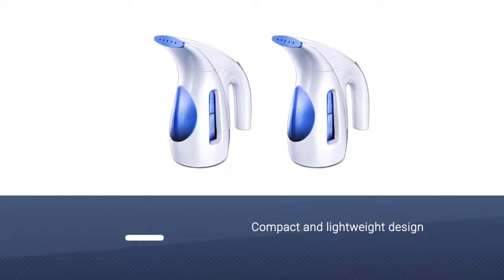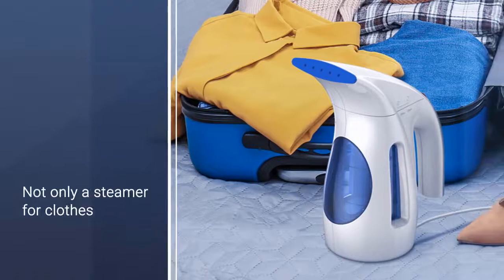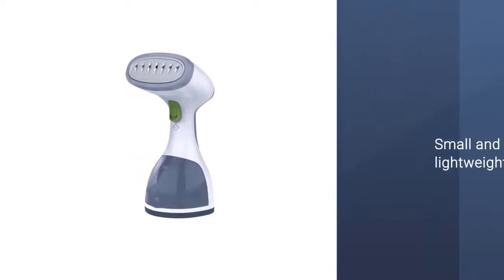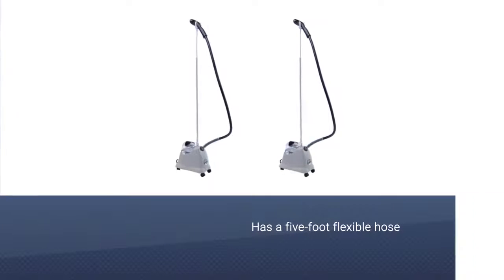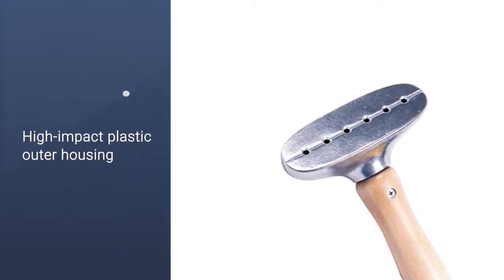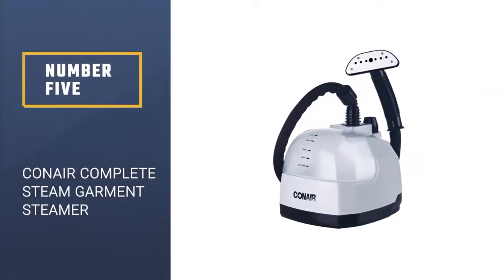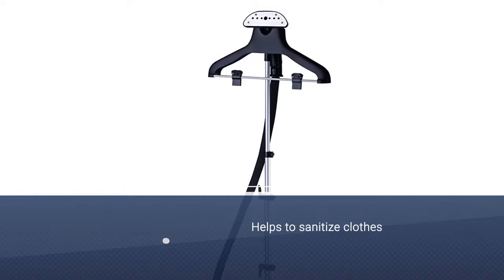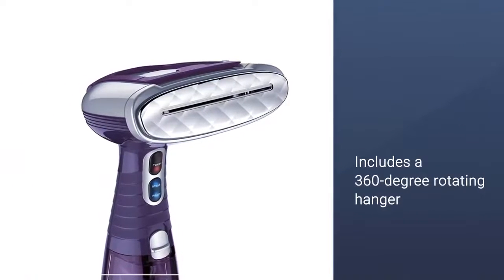Top 5 Best Clothes Steamers Review in 2022